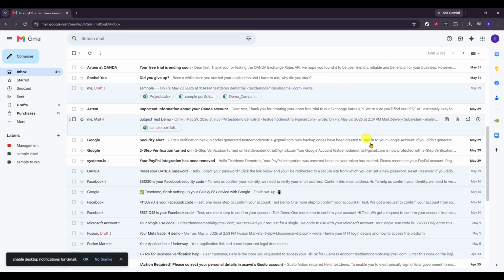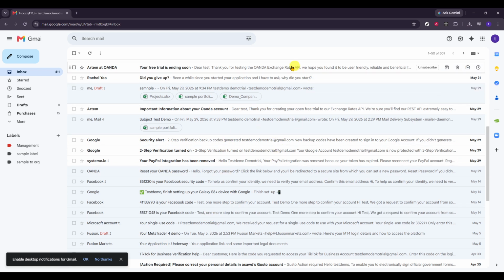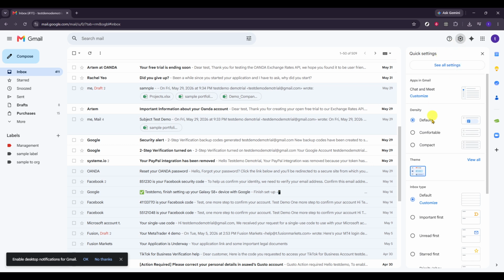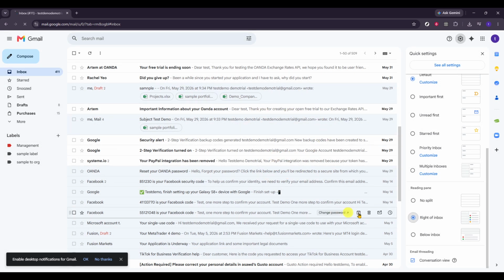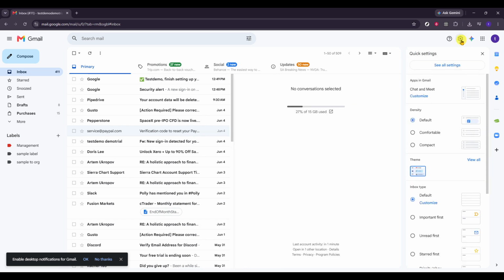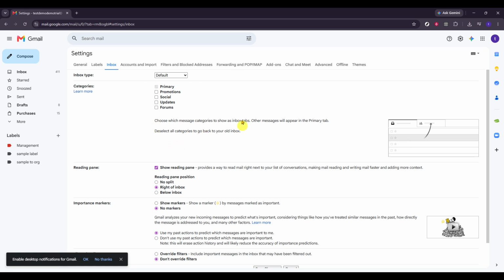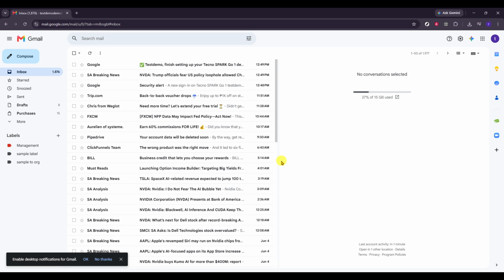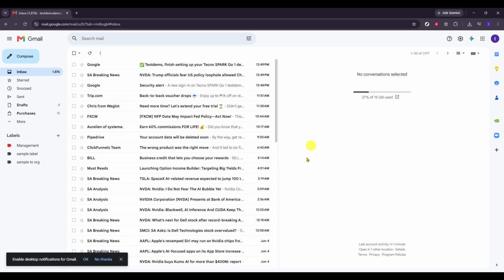How To Make Gmail Look Like Outlook (2026) (Step By Step For Beginners)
Learn How To Make Gmail Look Like Outlook in this step-by-step tutorial for beginners. I’ll show you how to adjust Gmail settings, change the layout, and customize the interface so it feels more like Microsoft Outlook. This simple guide helps you improve your email workflow and make Gmail easier to use.